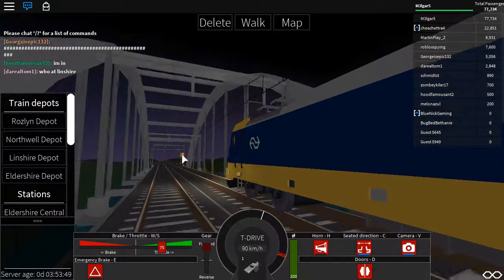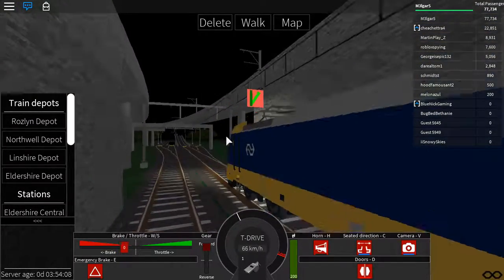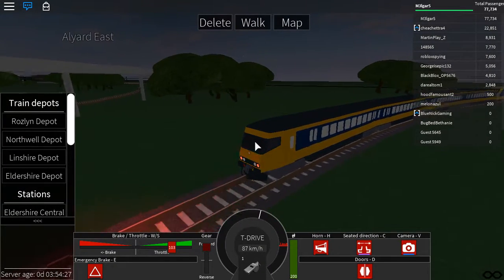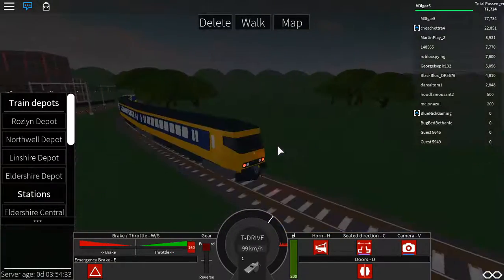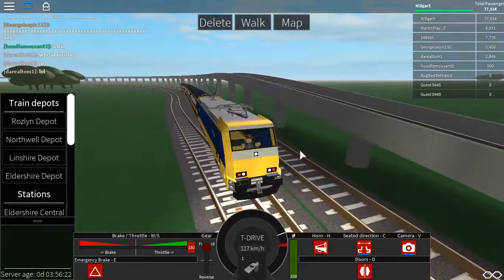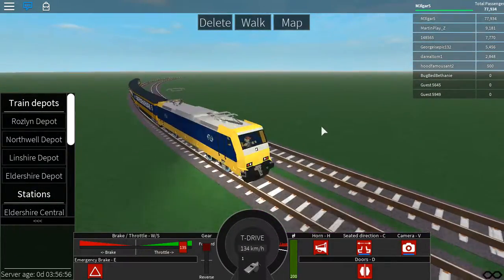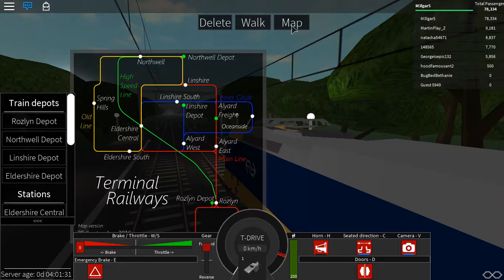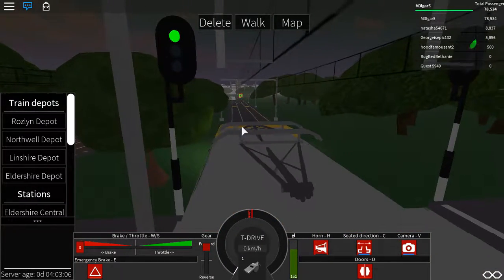Roblox - Terminal Railways Part 3 The Mainline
In this video, I'll be doing the Mainline or Red line. This is the last line and probably the last video of Terminal Railways unless the Creator makes a new line or makes a new station but I'll still be making Terminal Railway videos so don't worry 😀

NOTE  This was recorded on October 10, 2016
NOTE  My Schedule can change anytime so go check below 👇👇👇

My Schedule

Monday - Nothing
Tuesday - Train Station
Wednesday - Nothing
Thursday - Roblox
Friday - TF2
Saturday - Nothing
Sunday - Nothing